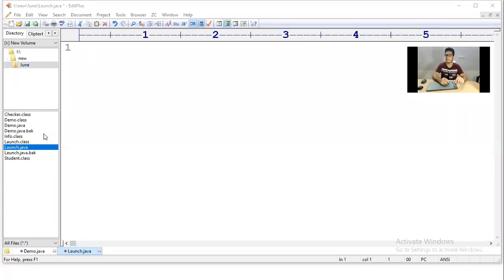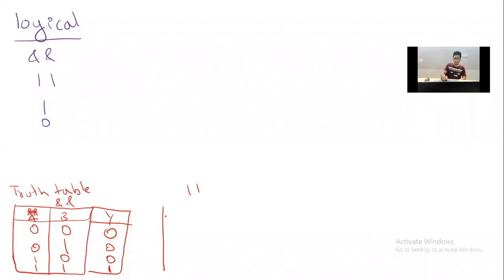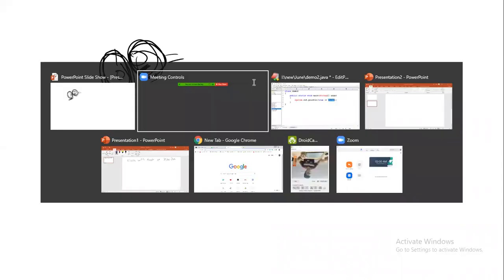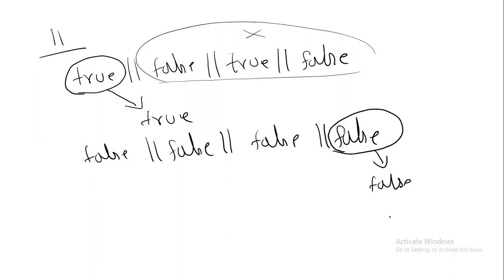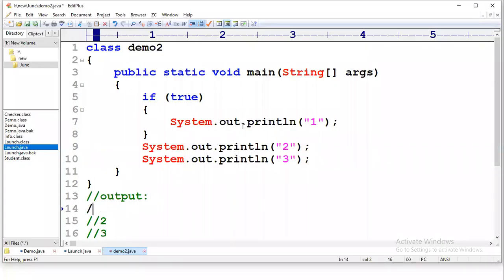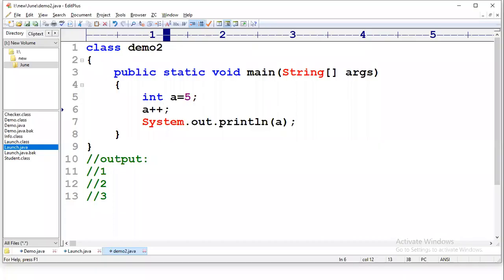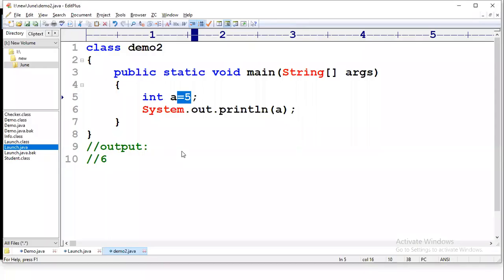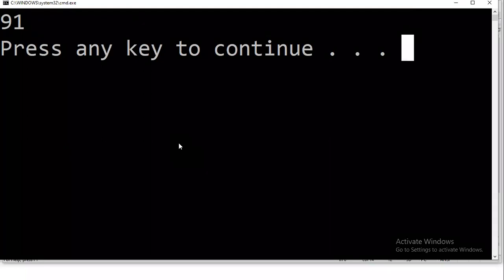Programming Day 3| logical, increment,relational operators.